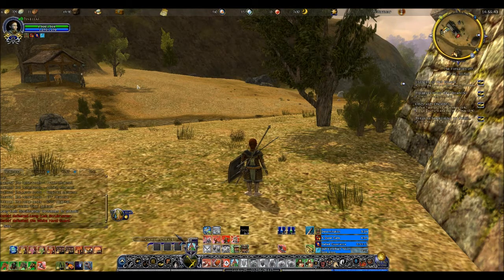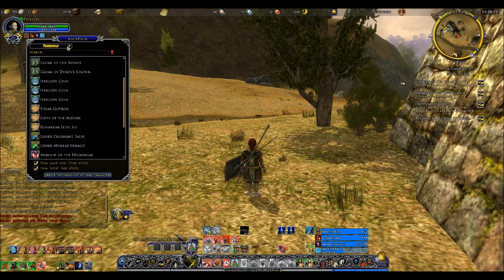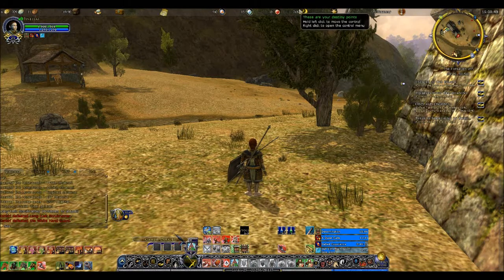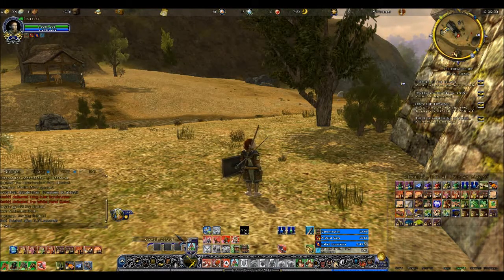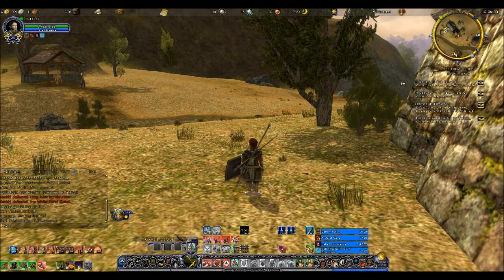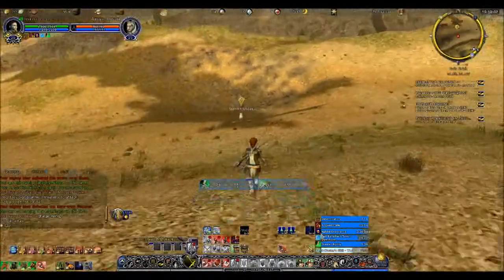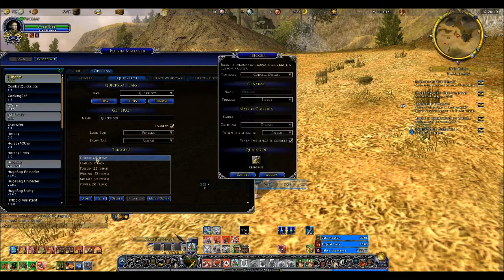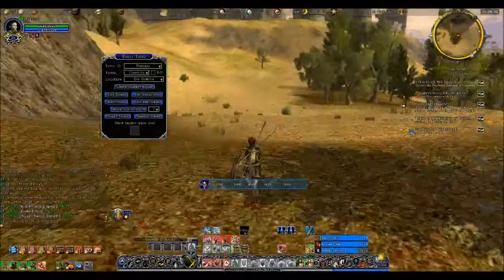Skirmisher of Middle-earth Episode 21: Pineleaf's Plugins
In this episode, I examine the plugins I use for The Lord of the Rings Online.